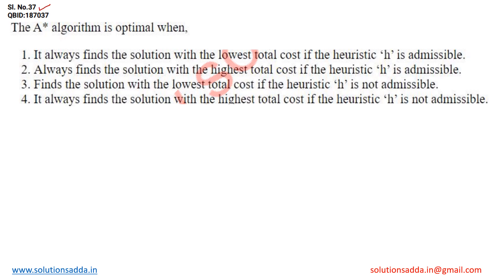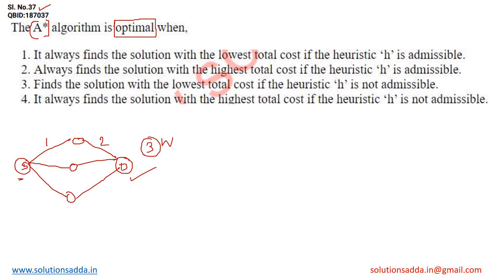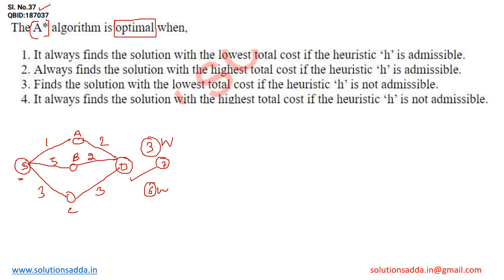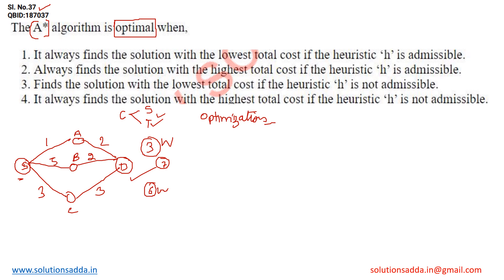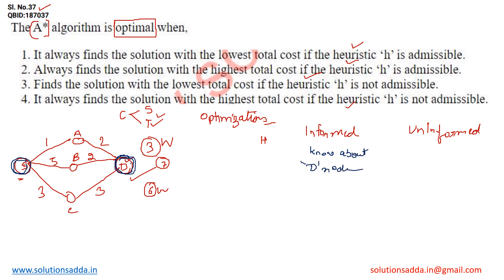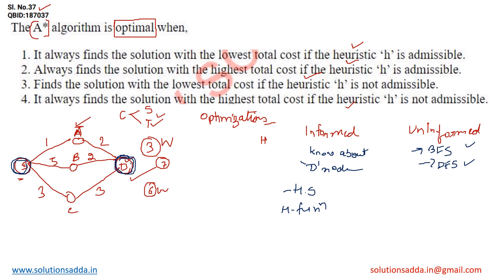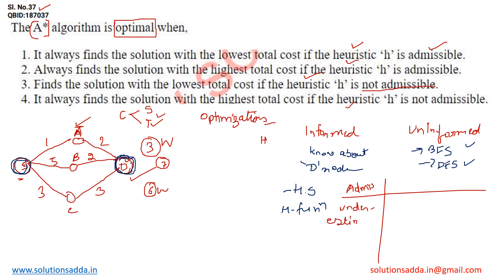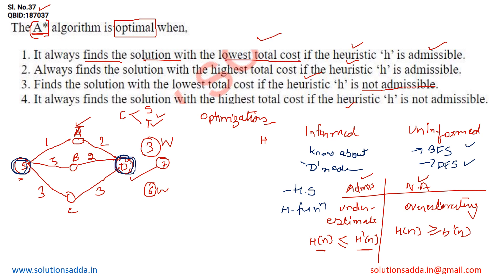NTA UGC NET DEC-2022 PAPER-2 | AI | A* | UGC NET TEST SERIES | SOLUTIONS ADDA | EXPLAINED BY VIVEK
NTA UGC NET DEC-2022 PAPER-2 Q: The A* algorithm is optimal when,